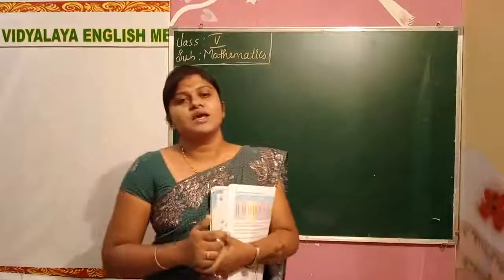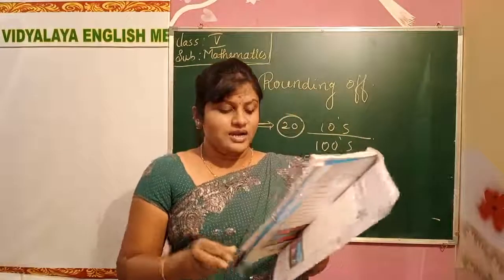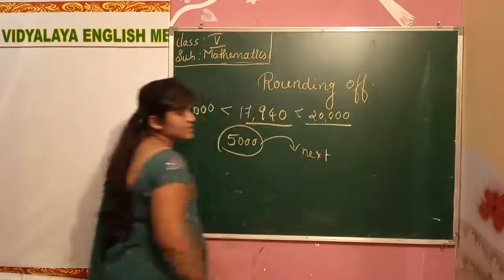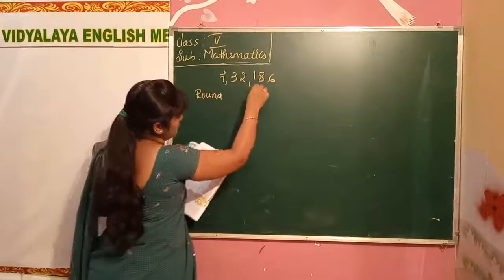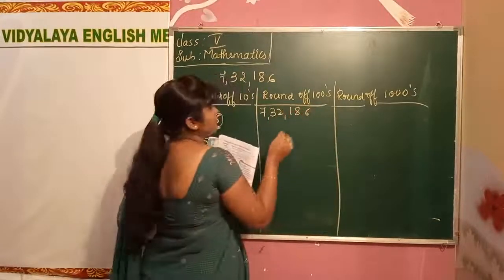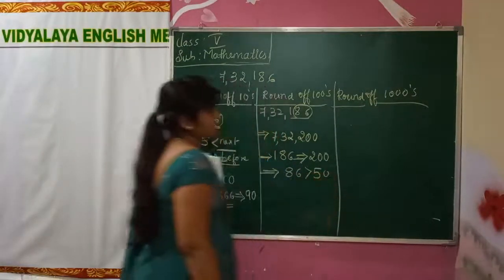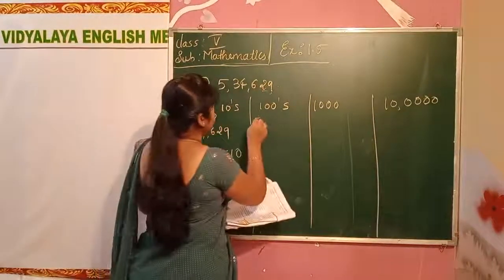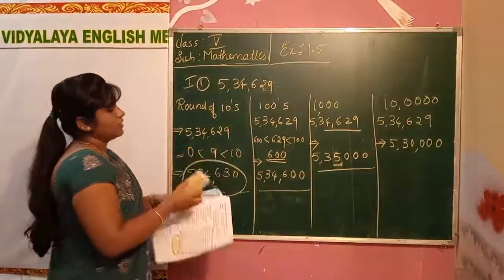G5 V8 Maths